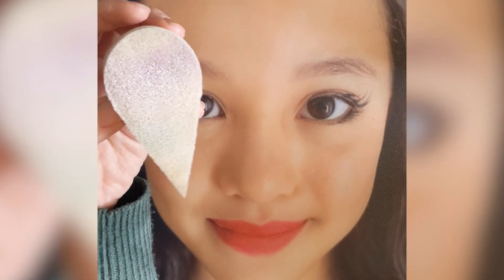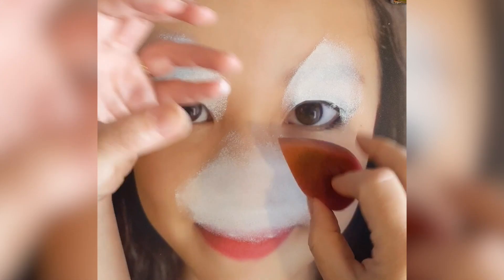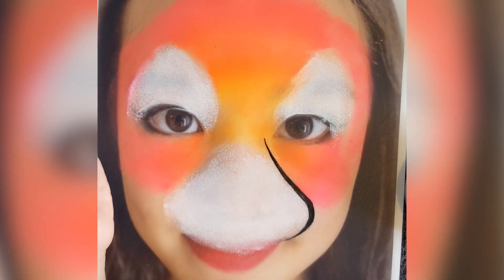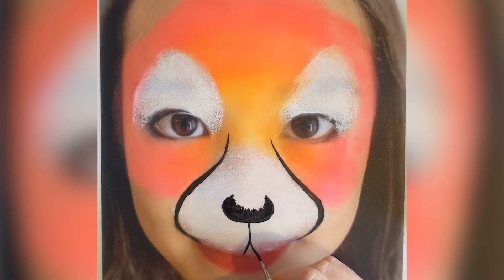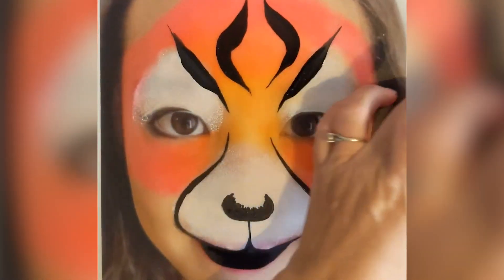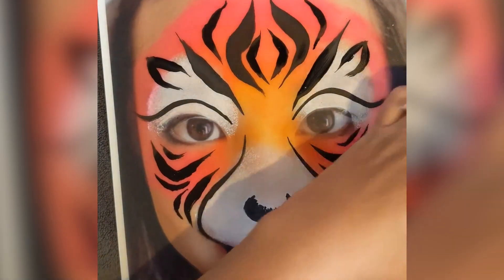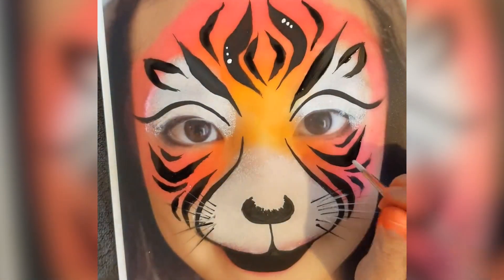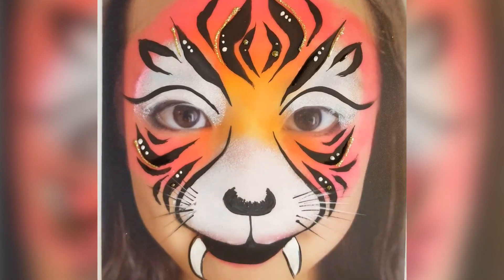Face Painting - Tiger Design - by Jenine - StayAtHome Activities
Learn to face paint with Jenine. In this session, learn to turn a child's face into a tiger. Nice clear demonstration showing how to do it.